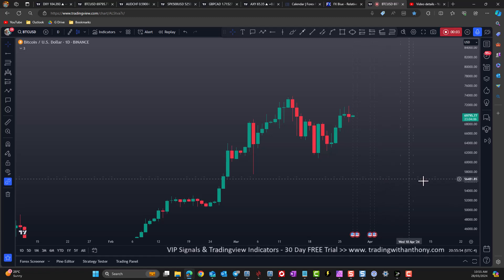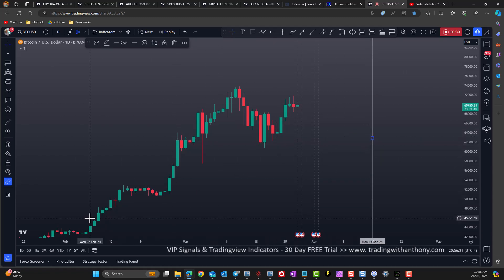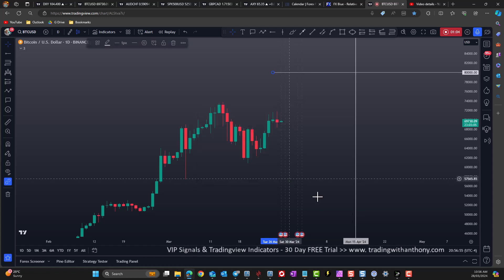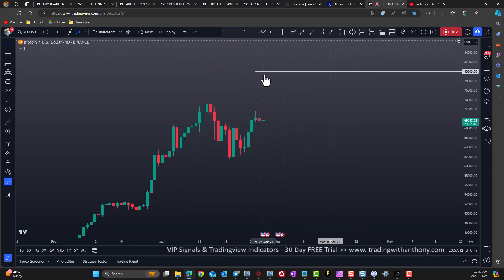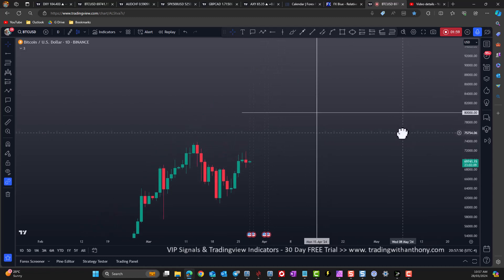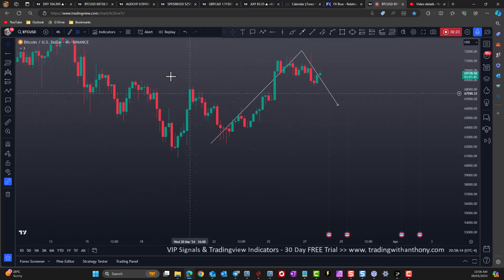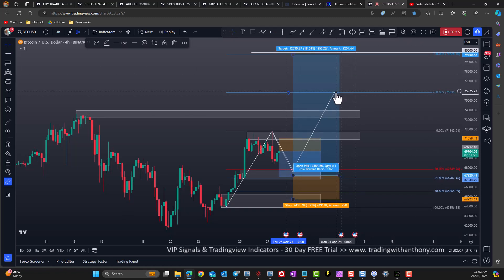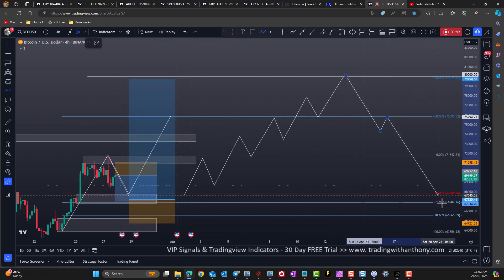Bitcoin Analysis - is BTC pricing in as we head into the halving?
Technical Analysis and Trade Idea

➡️ Unlock 30 Days of FREE VIP Signals and Tradingview Indicators!

➡️ Recommended Fx Brokers:
Discover How Pepperstone Could Reward You with up to $5000: